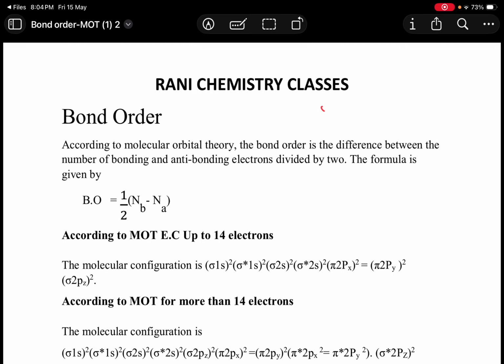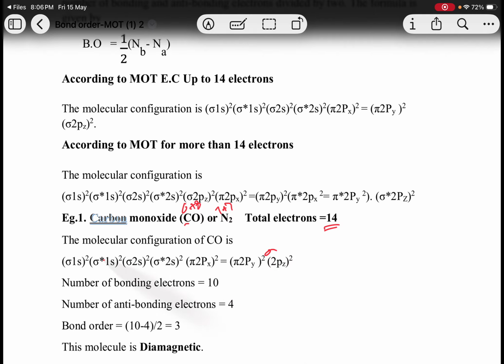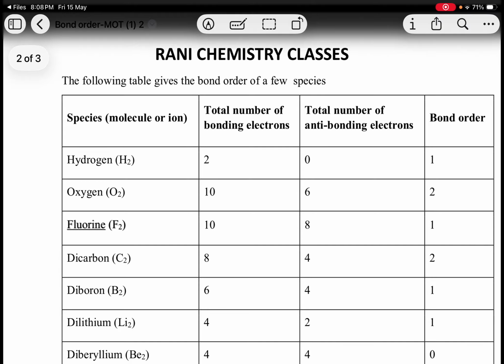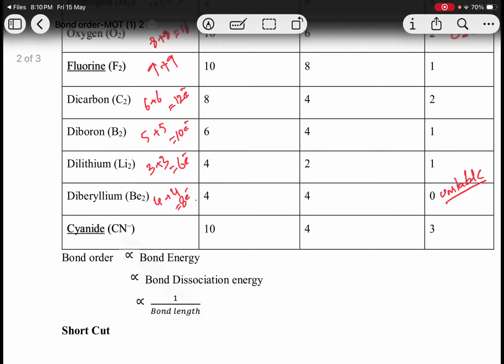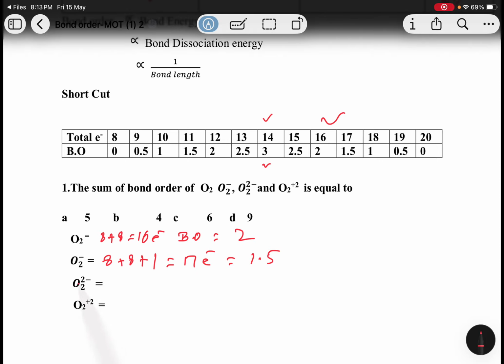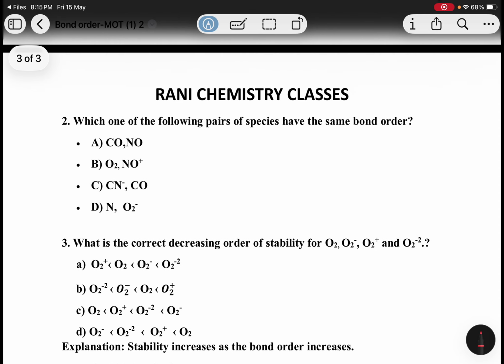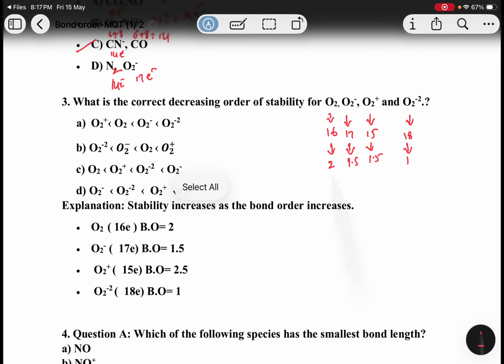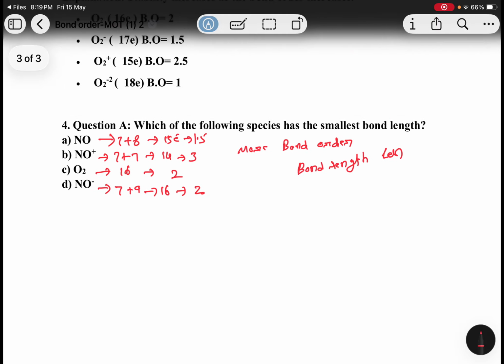Bond order Easy trick /Chemical Bonding/ 1 st Year Chemistry / EAPCET,NEET,JEE Mains etc.